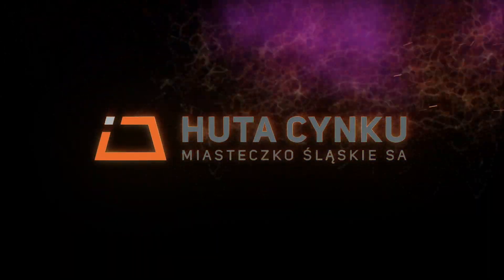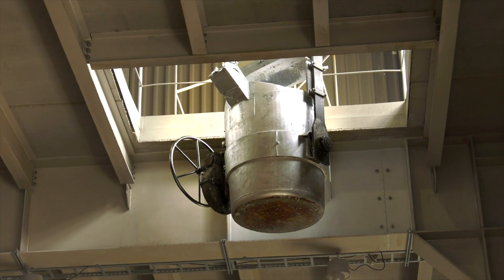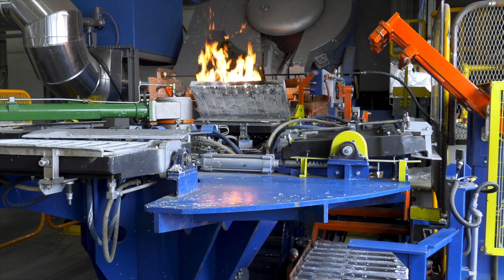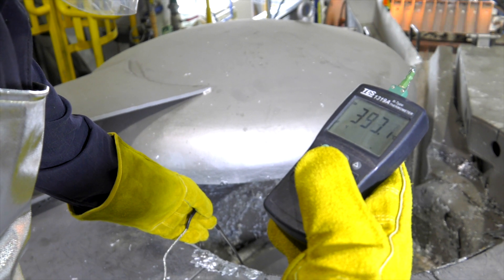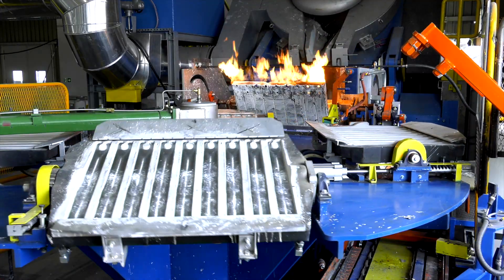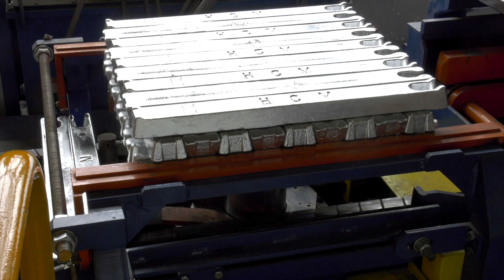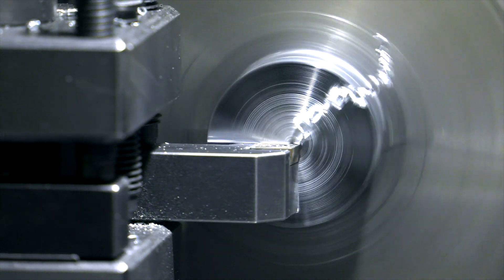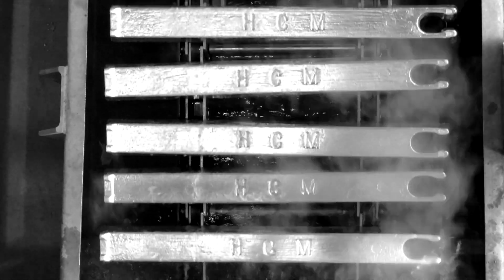HCM SA - new casting line of ZAMAK Alloys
In the beggining of 2019 Huta Cynku "Miasteczko Śląskie" S.A. started new production line of ZAMAK Alloys, based on SHG Zinc.